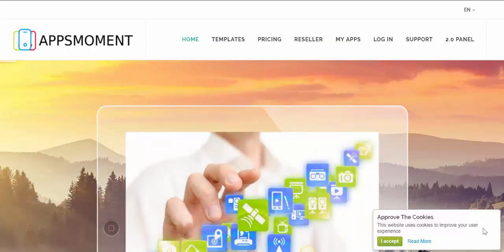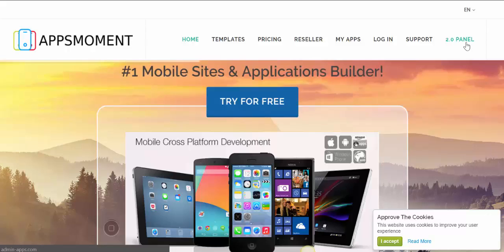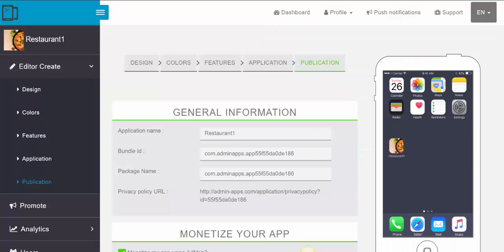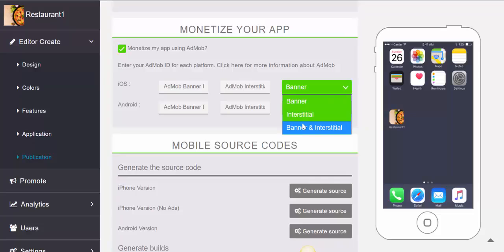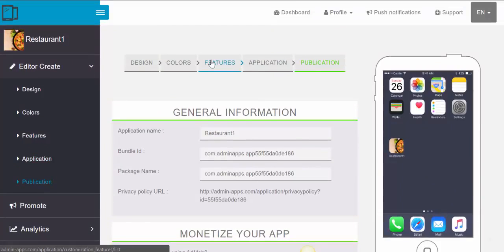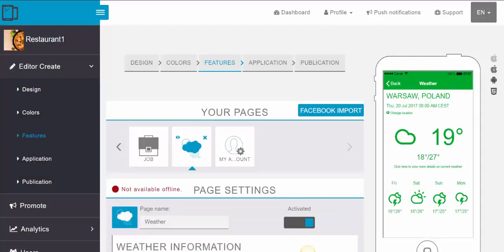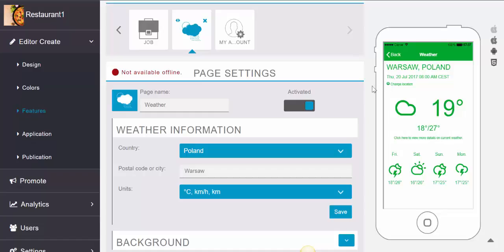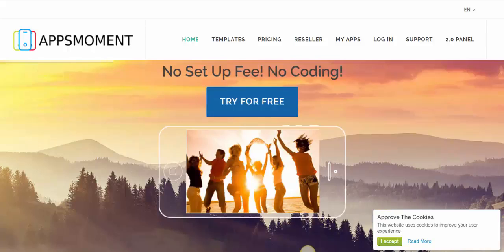How To Use Interstitial Ads + Weather Feature In 2 0 Builder